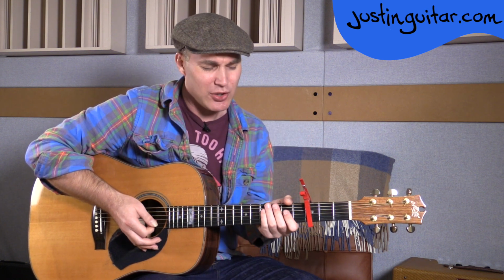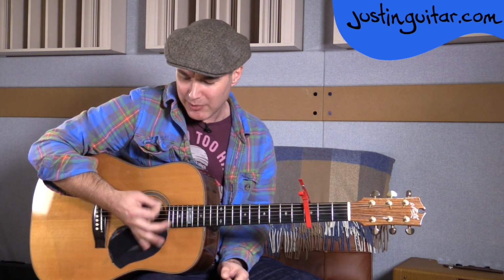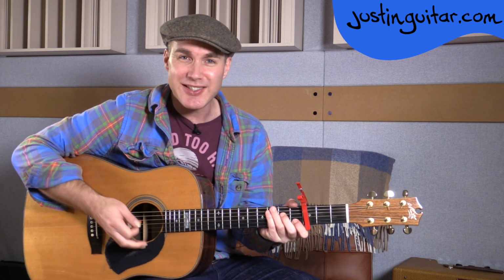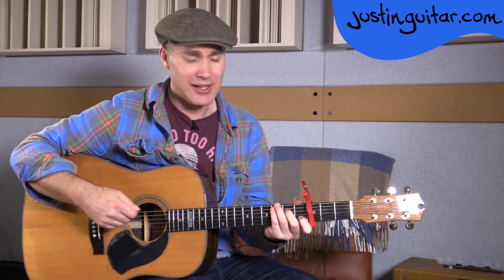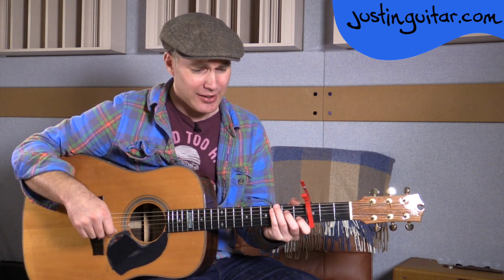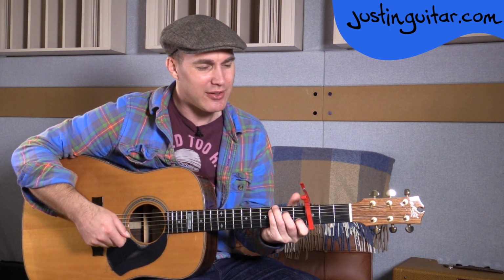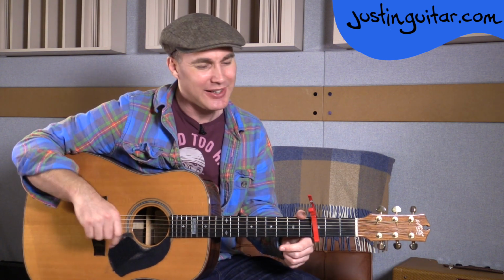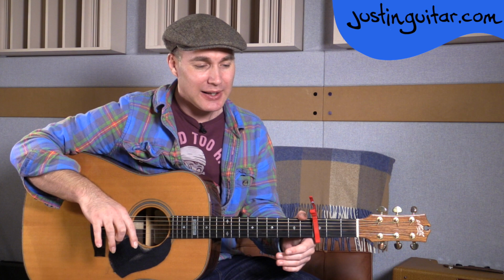Girl, You'll Be A Woman Soon by Neil Diamond | Easy Guitar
🎸In this easy lesson, we'll learn how to play Girl, You'll Be A Woman Soon by Neil Diamond on the acoustic guitar. 👉Over 600 Song Guitar Lessons With Chords, Tabs, & Lyrics